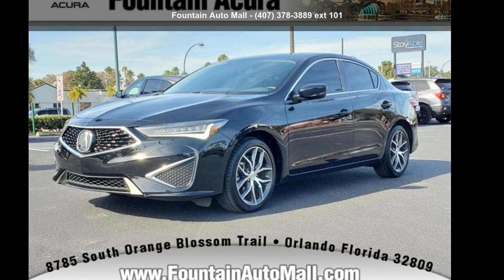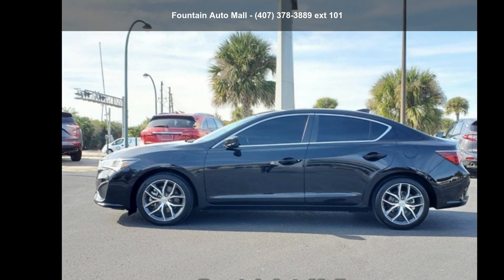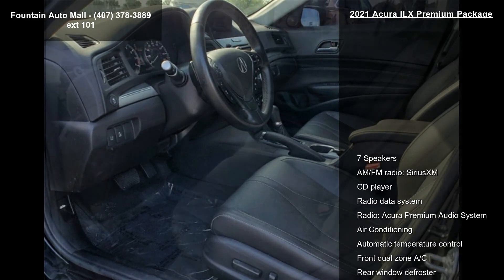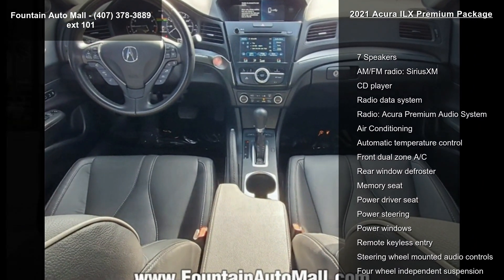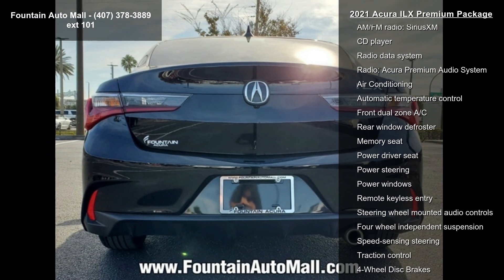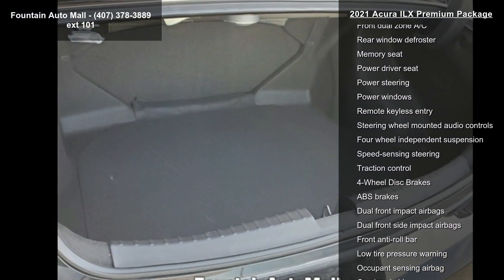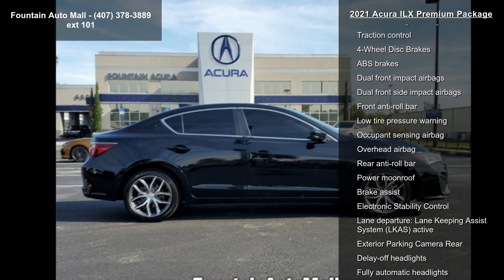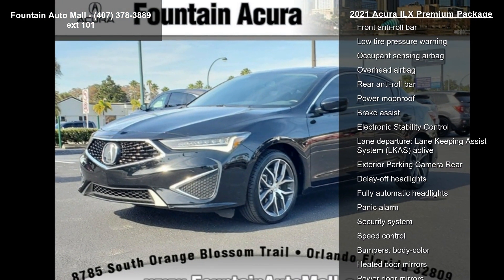2021 Acura ILX Premium Package - Fountain Auto Mall - Orl...